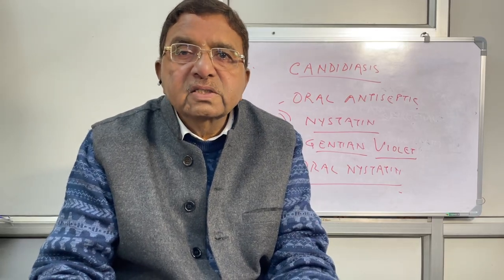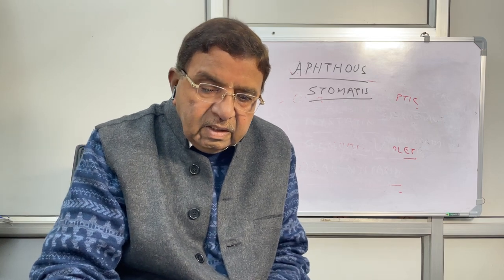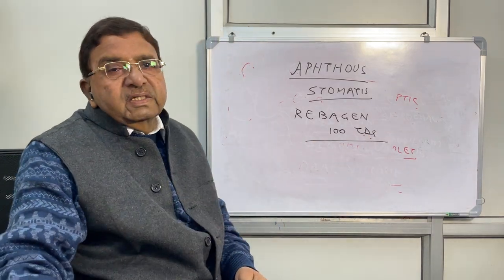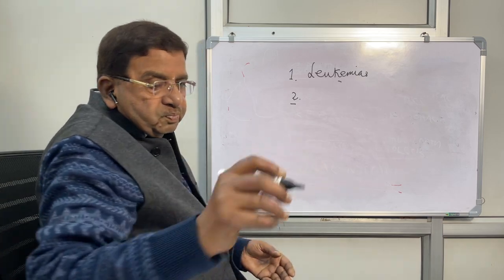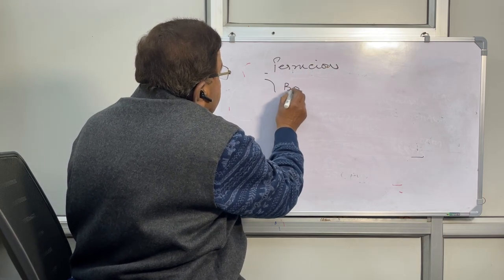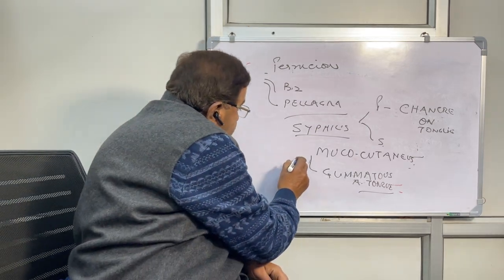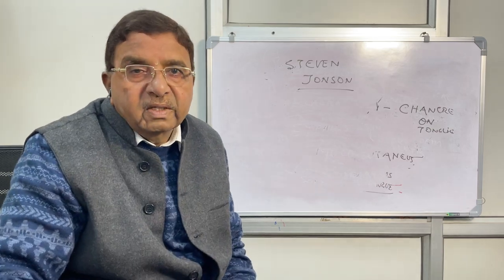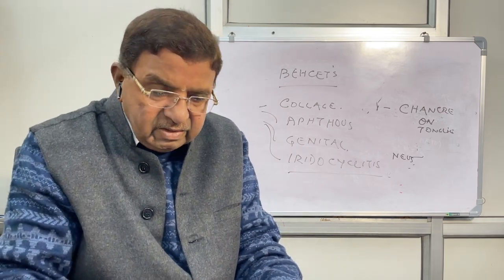Aphthous stomatitis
Aphthous stomatitis is the oral ulceration caused by different etiological factors like poor ODH, lowered immune status, nutritional deficiencies, Vincent infection, aphthous ulcers, and oral thrush.
Various systemic diseases which may be associated with oral ulcer.